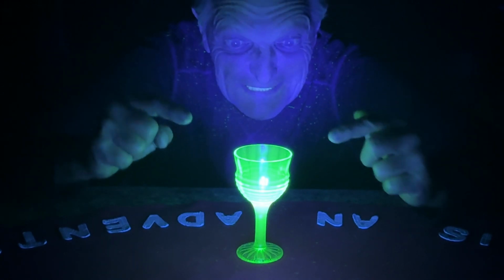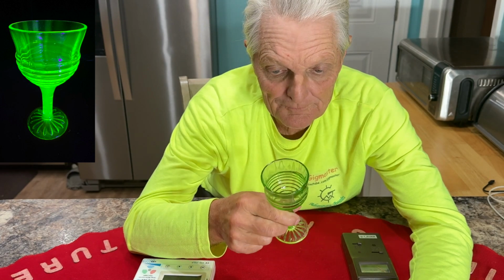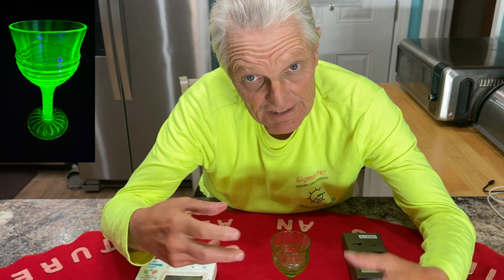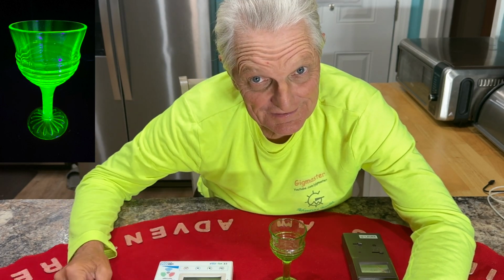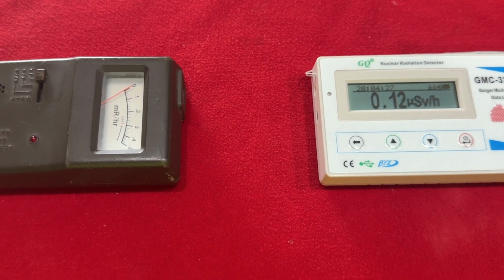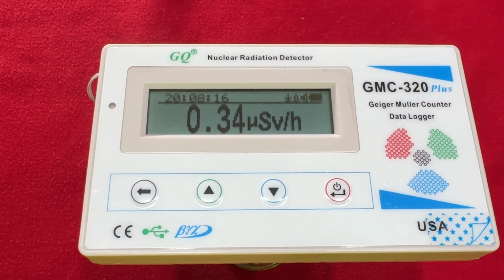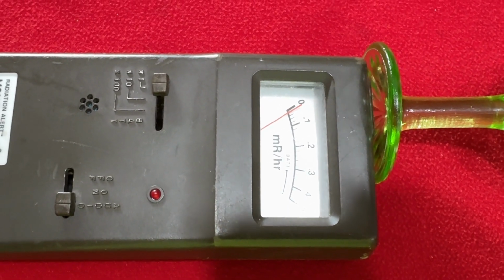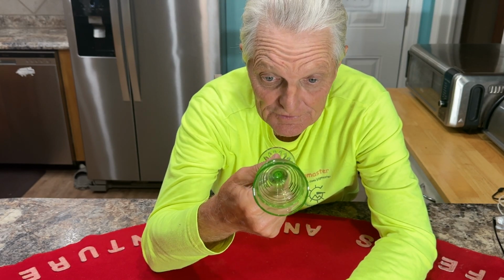Uranium Glass Is Radioactive!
Black Friday!
Amazon Best Sellers
Or call below!
Amazon Best Sellers
Gigmaster Amazon store
Stuff I Use!
Tumbling Products
Hookah Products
Magnet Fishing
Call Don for you metal detecting Needs! Tell em you know Gig!

Contest Rules!
1. Must live in the continental US (crazy shipping overseas)
3. Share the video
4. Put special word from video in comments
5. respond within 6 days
Send me some mail here!